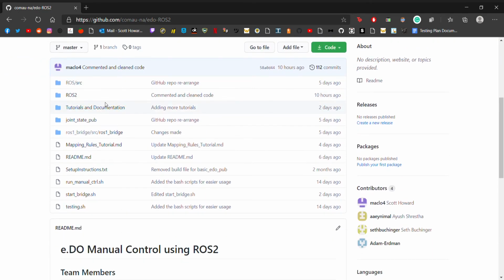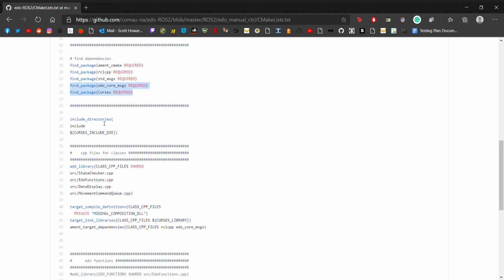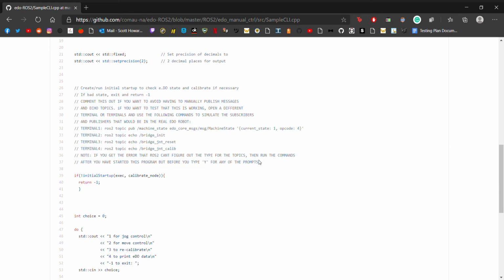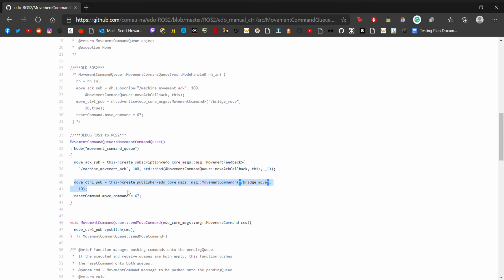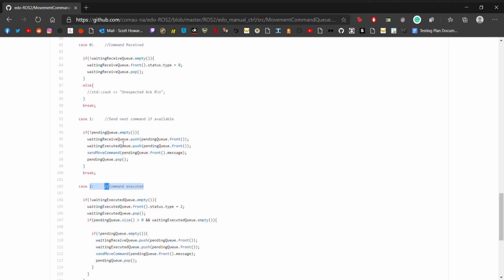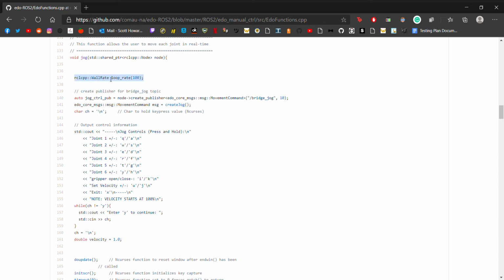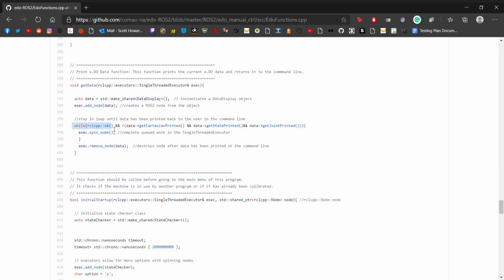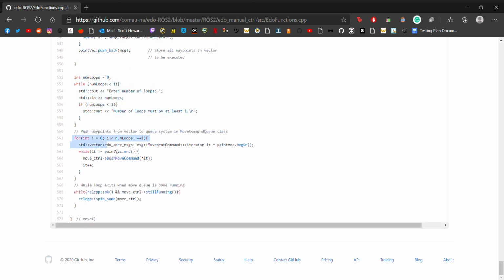edo_manual_ctrl source code explanation